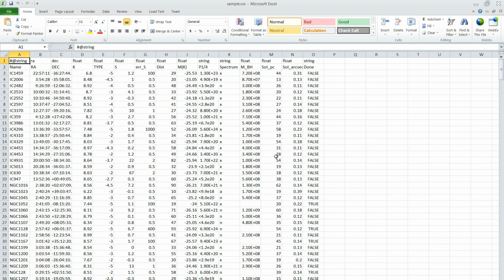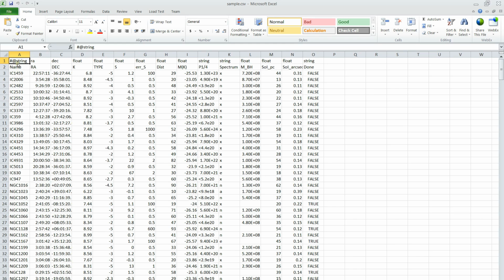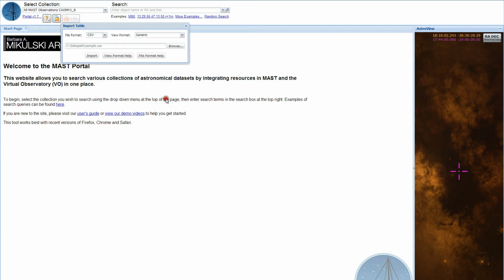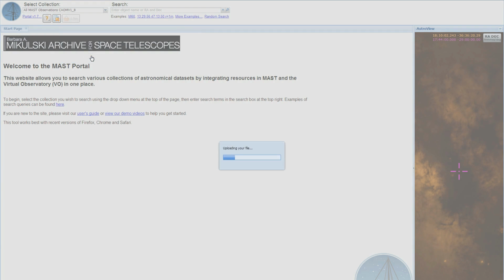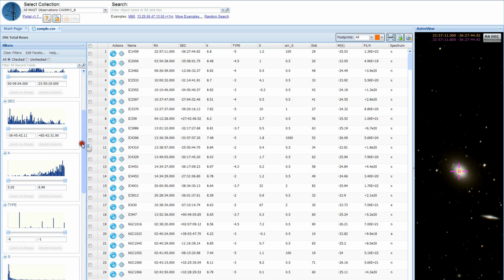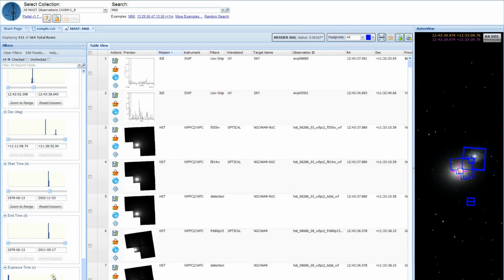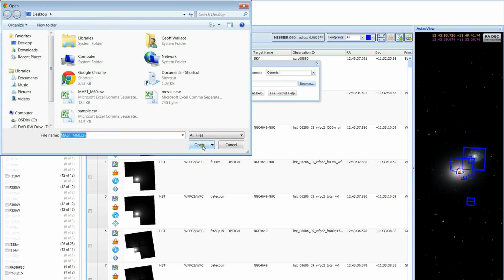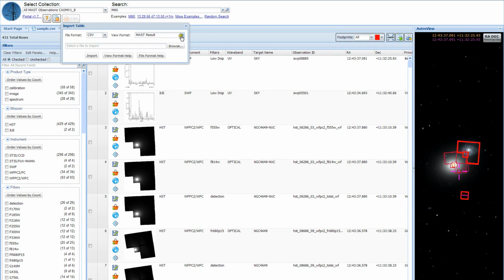Importing and Exporting Files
A demo highlighting the import and export features in the MAST Data Discovery Portal, including data typing in arbitrary CSV files.